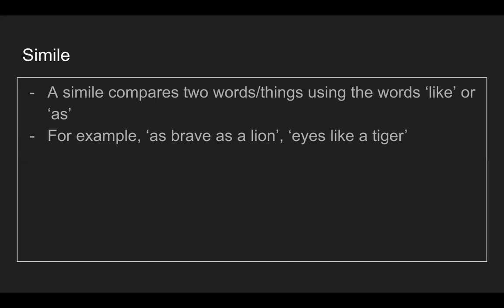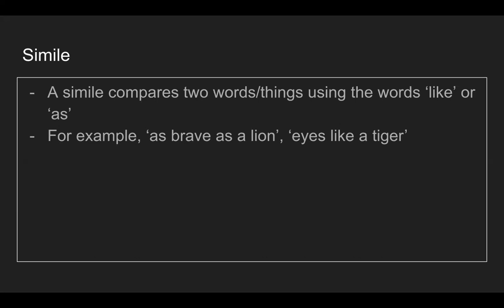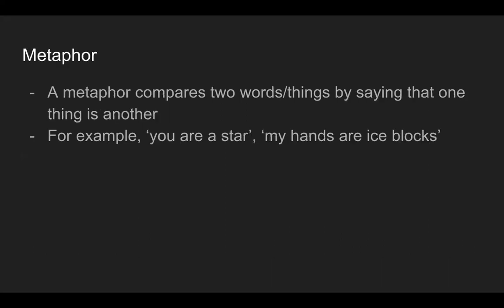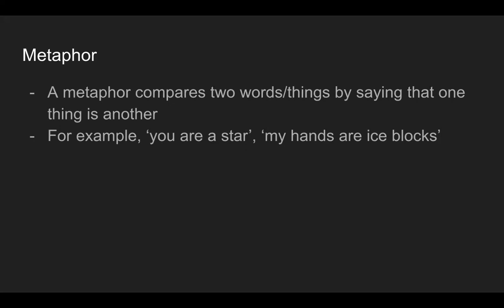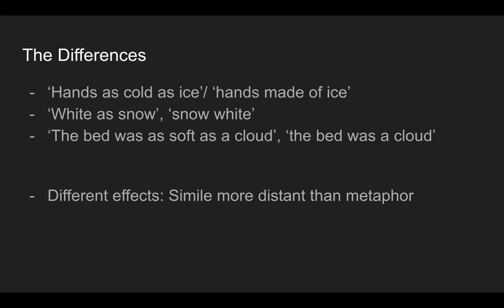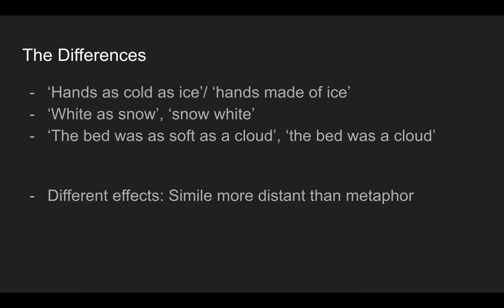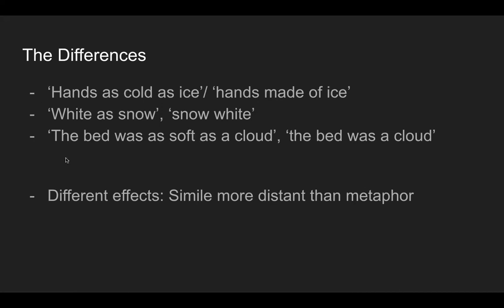Mastering Similes and Metaphors: Unlocking Creative Expression in Writing!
Welcome to our engaging and informative YouTube video lesson on similes and metaphors! In this exciting tutorial, we delve deep into the world of figurative language, equipping you with the skills to unleash your creativity in writing.

Discover how to craft powerful and vivid descriptions using similes and metaphors, the magical tools that bring words to life. Our expert instructor breaks down these literary devices, providing clear explanations and practical examples that illustrate their impact on writing.

Whether you're a student looking to ace your English assignments or a budding writer seeking to enhance your prose, this video is perfect for you. Dive into the awesome world of similes and metaphors as we guide you through their definition, differentiation, and mastery.

Join us as we explore the mesmerizing imagery that can be achieved through similes and metaphors. From likening a thunderstorm to a roaring lion, to transforming an ordinary object into a captivating symbol, you'll be inspired to elevate your writing to new heights.

Don't miss out on this comprehensive tutorial that offers an exciting journey into the art of figurative language. Get ready to finesse your writing and captivate your readers with the power of similes and metaphors!